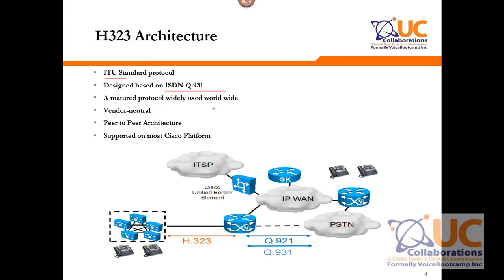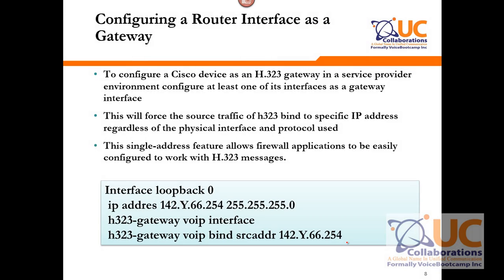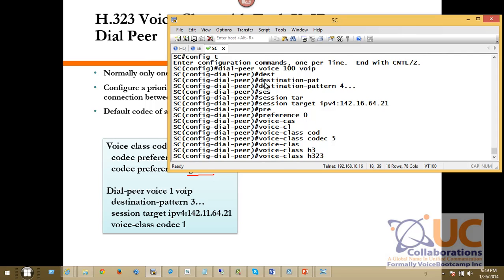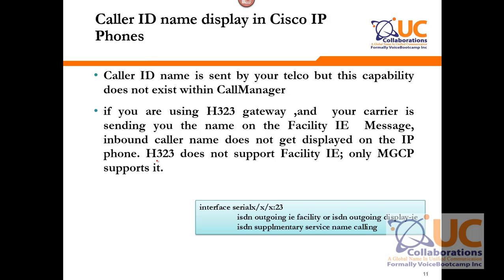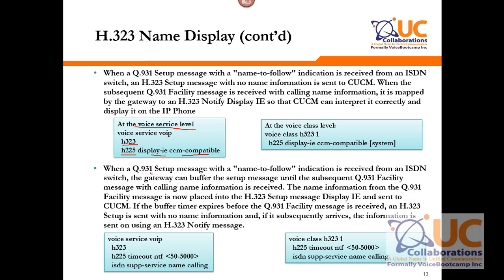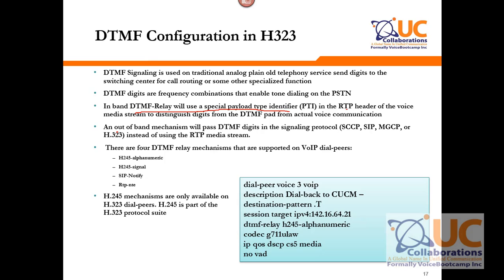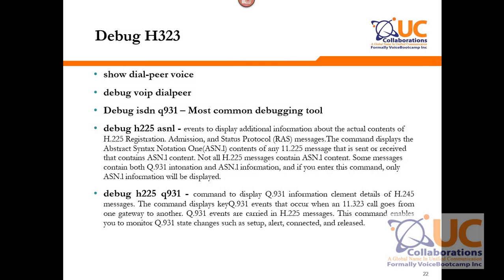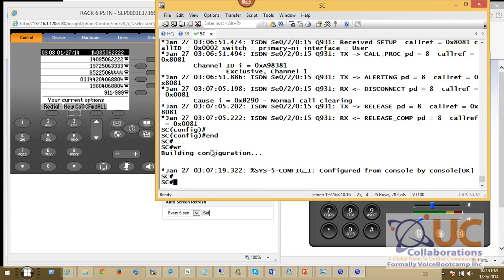UC Collaboration - CCIE Collaboration - Chapter 4 1 Voice Gateway CUCM H 323 Gateways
CCIE Collaboration Self Study Kit